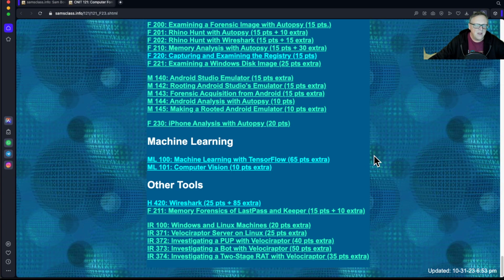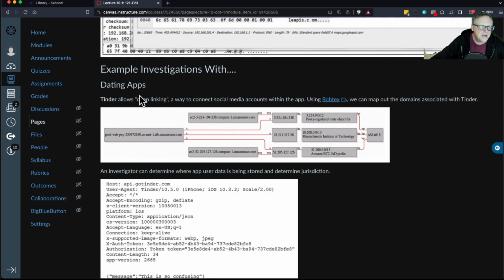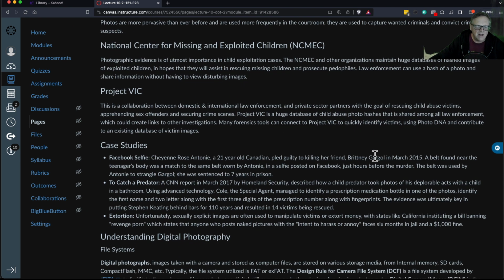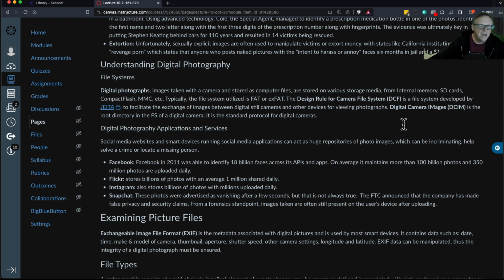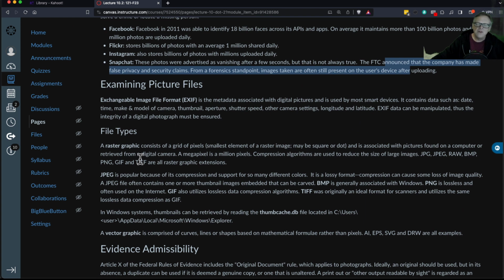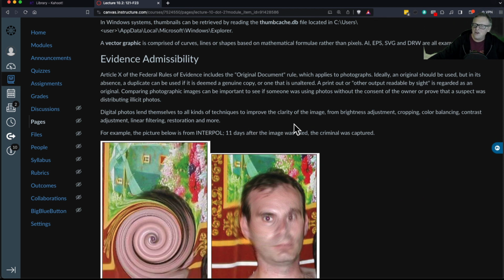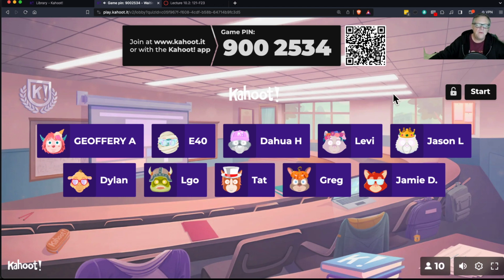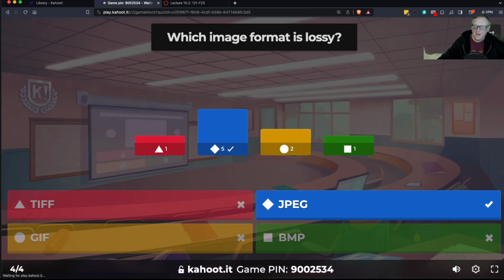Mod 10 Mobile App Investigations